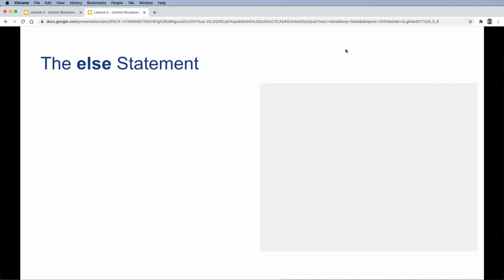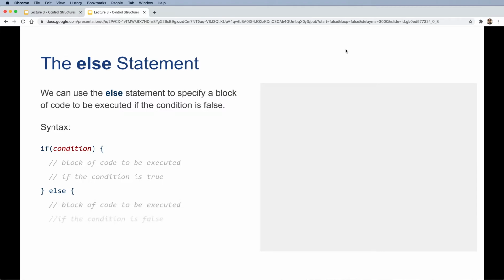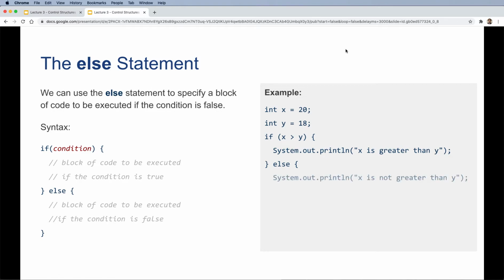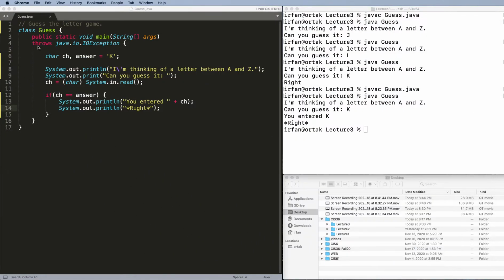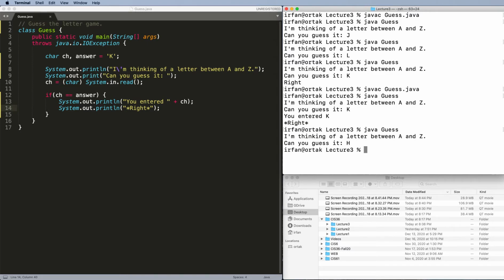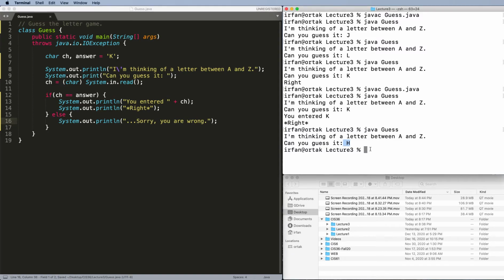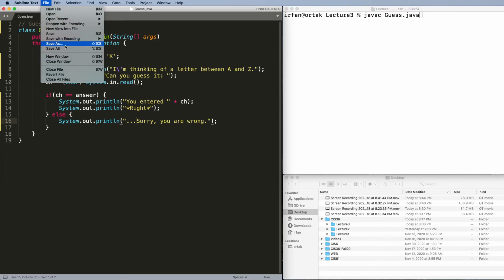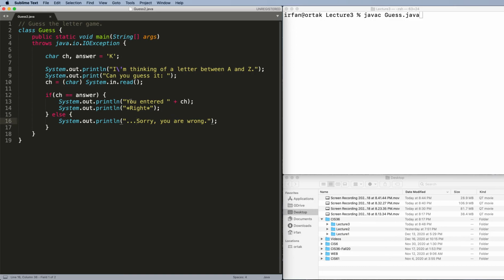Java Control 4: If-Else Condition